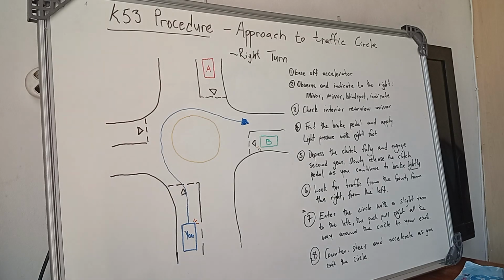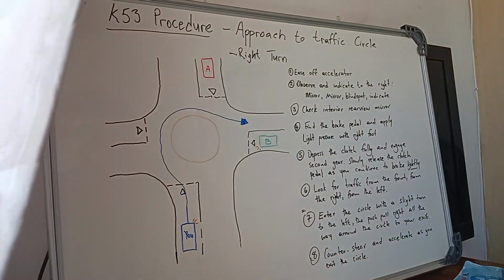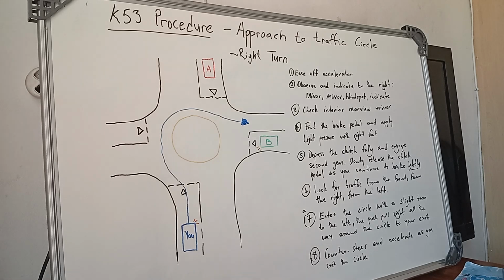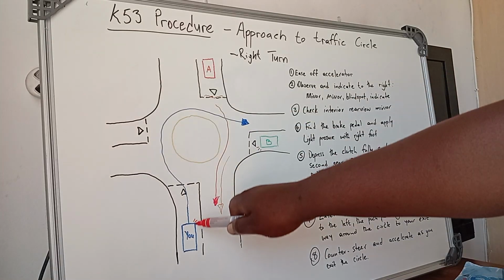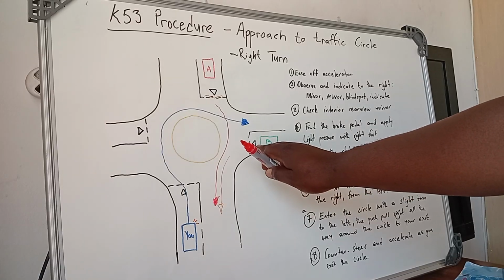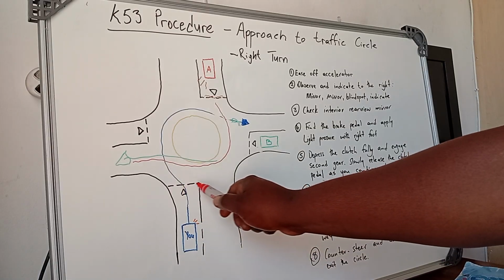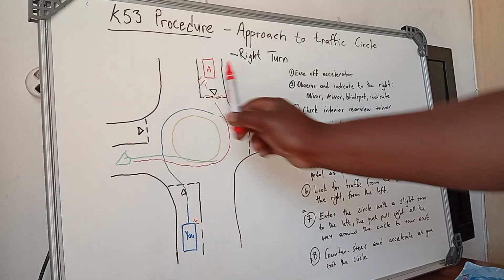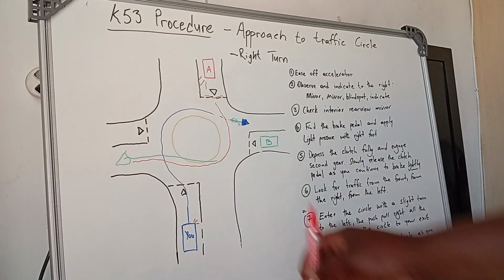K53 Procedures: Approaching a traffic circle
for a right turn.

1. Ease off the accelerator
2. Observe and indicate to the right (inside mirror, right mirror, right blind spot, indicate right)
3. Check interior rearview mirror and brake gently
4. Depress the clutch pedal fully and engage second gear. Release the clutch slowly as you continue to brake lightly.
5. Observe for traffic from all sides. Take care to look for indicators from vehicles coming from ahead and for vehicles coming from the right.
6 If there are no vehicles you can proceed through the traffic circle with our stopping.